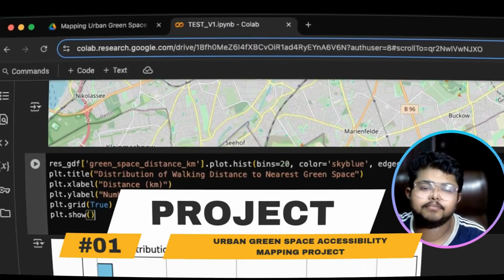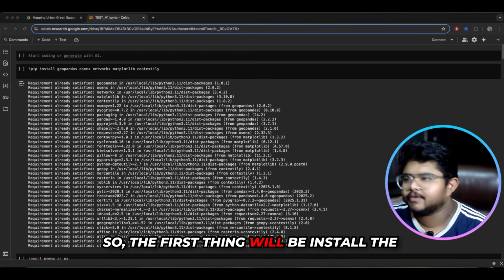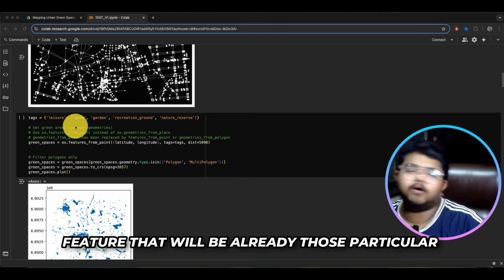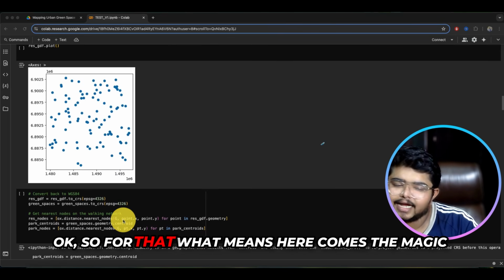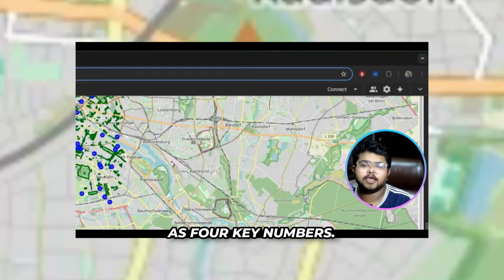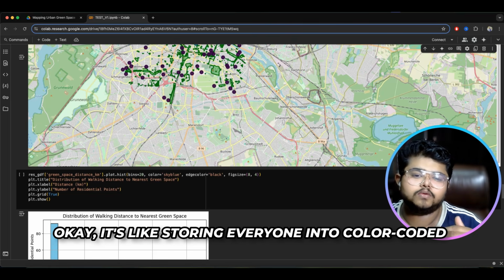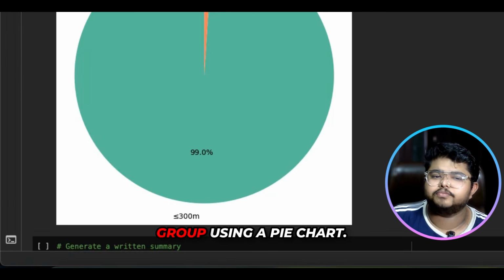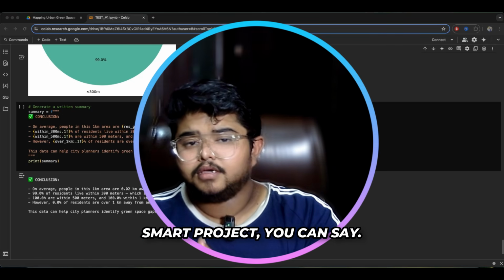The Ultimate Python GIS Guide to Mapping Urban Green Space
In this comprehensive GIS tutorial, we'll move beyond basic mapping to answer a critical urban planning question: How accessible are green spaces in our cities? Learn how to leverage the power of Python to perform a sophisticated urban green space accessibility analysis from scratch. This step-by-step guide is perfect for GIS students, urban planners, and Python enthusiasts looking to apply their skills to real-world challenges.

**TIMESTAMP HIGHLIGHTS:**

This video is part of our "GIS for Urban Sustainability" series. Here, we demonstrate how to use Python programming to conduct a detailed analysis of urban green space accessibility. You will learn key geospatial techniques that are highly sought after in the fields of urban planning, environmental science, and public health.

**(End with a clear Call to Action)**

If you found this tutorial helpful, please give it a thumbs up, leave a comment with any questions you have, and don't forget to subscribe to @NativeGIS   for more advanced GIS tutorials!